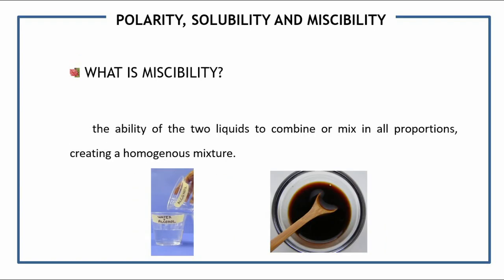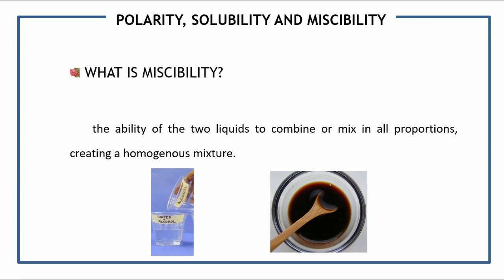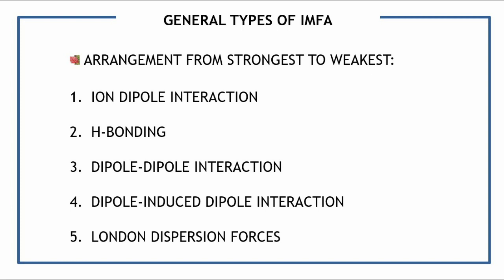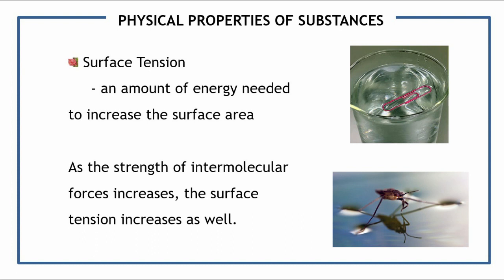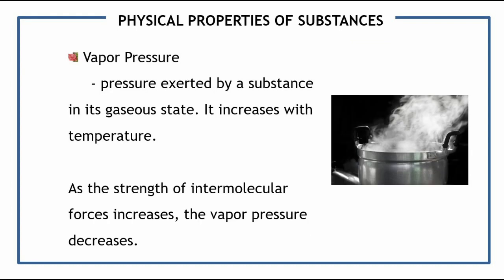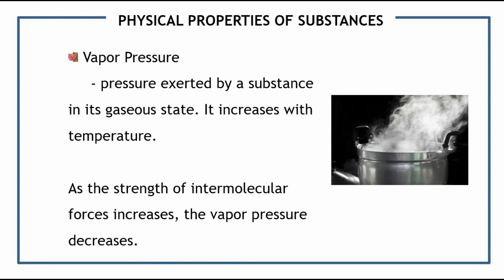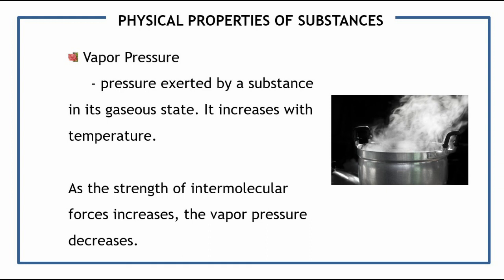Polarity of Molecules and Its Properties